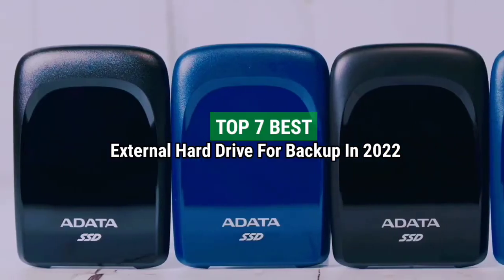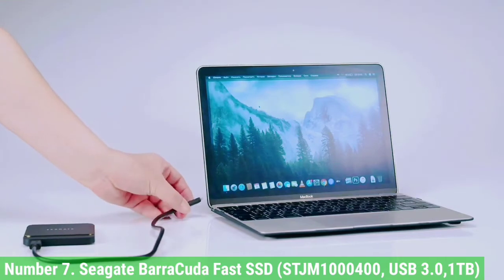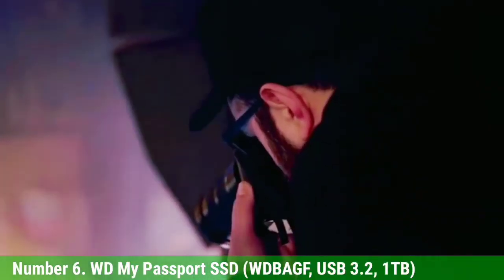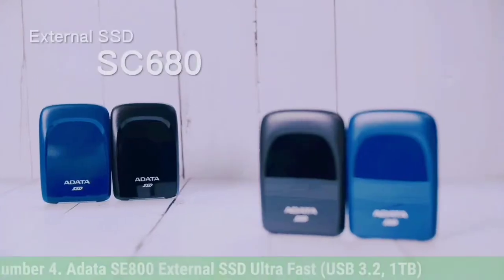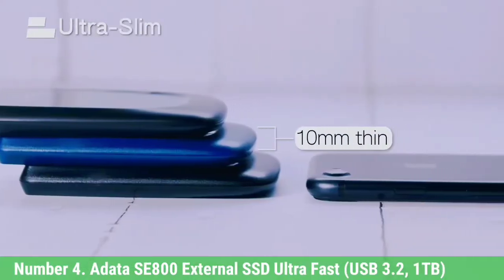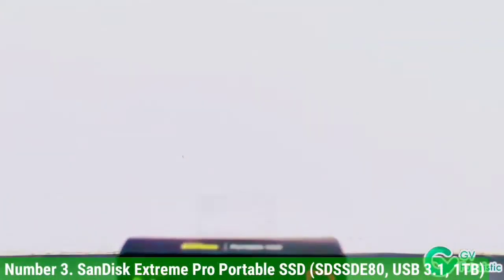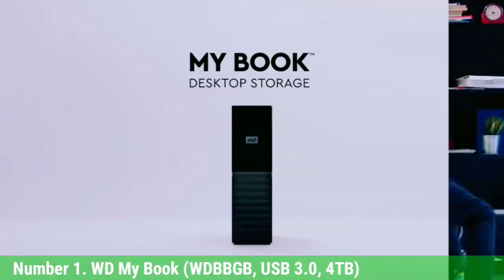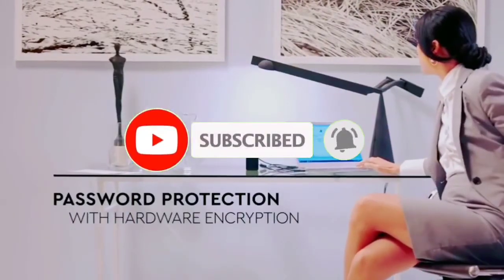Top 7 Best External Hard Drive For Backup In 2022